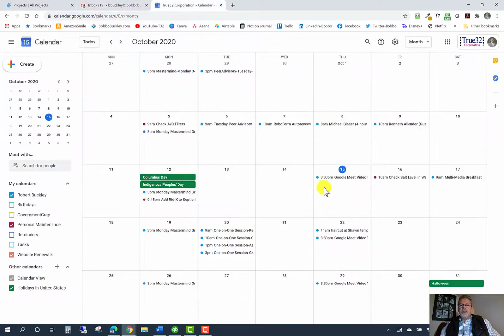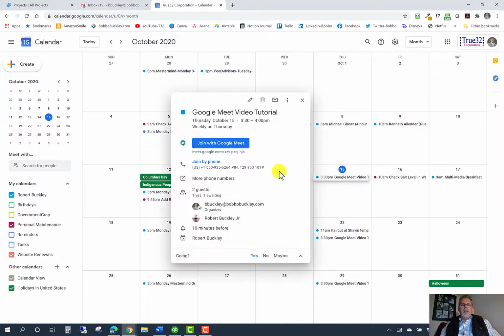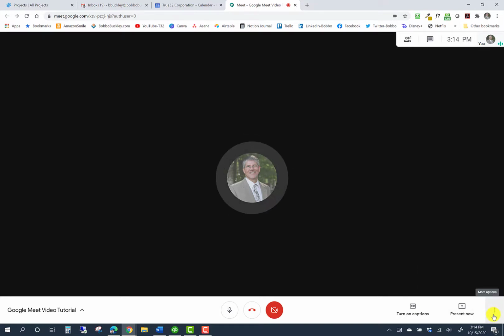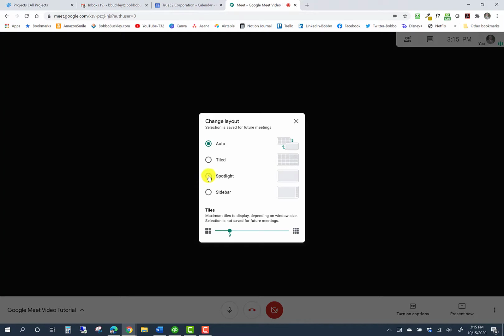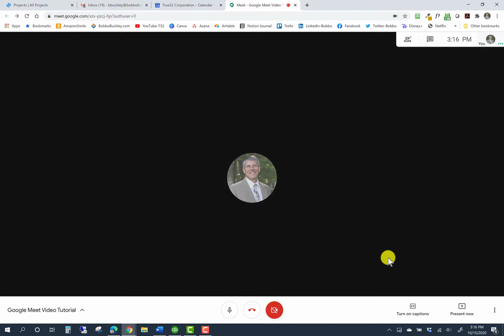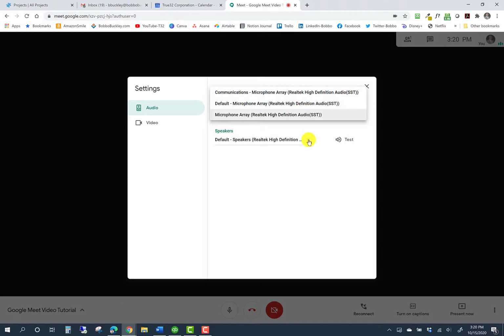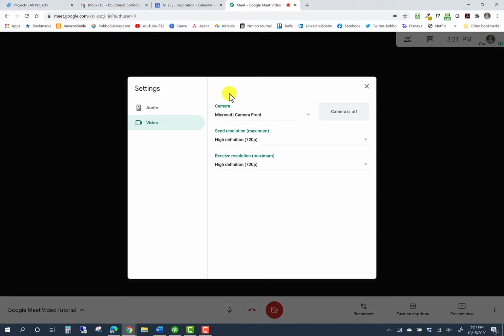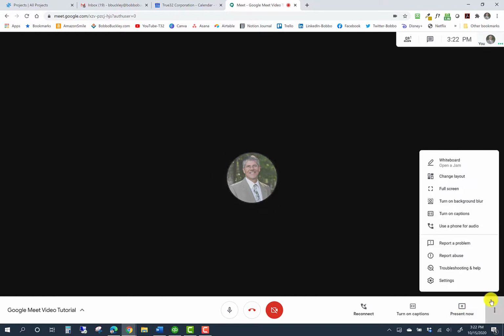Google Meet Video Tutorial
This is a short 9 minute video on setup and use of Google Meet. The biggest issue we deal with in our GoodProfitGroup remote sessions is audio not working, and I provide some suggestions on how to deal with that issue in tis tutorial.